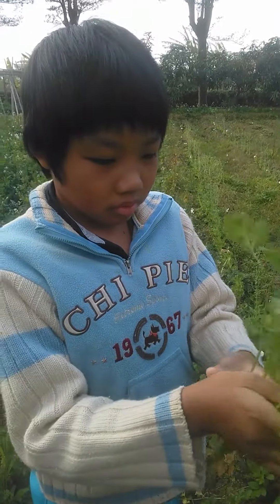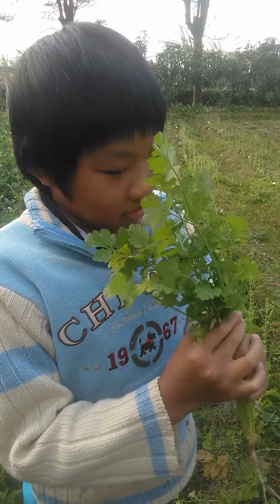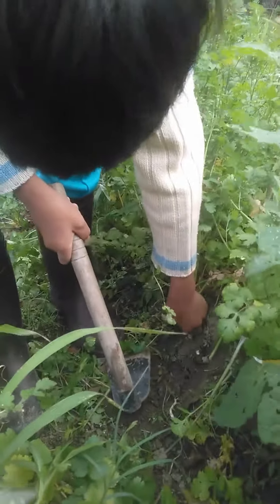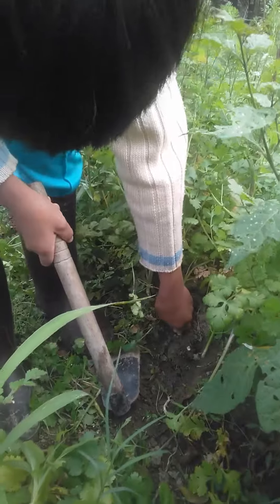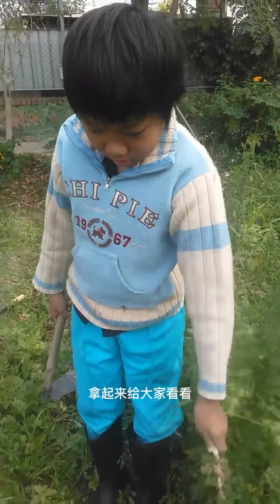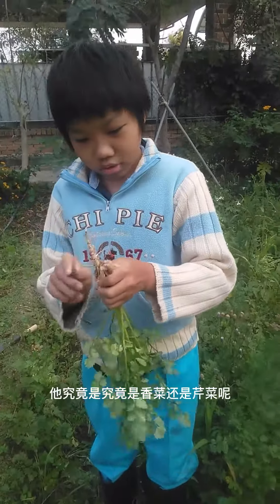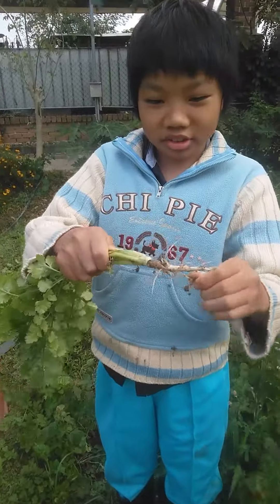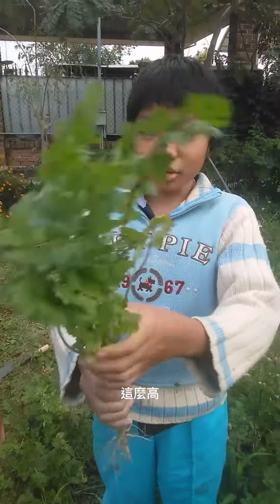竹北小農養成記-究竟是香菜還是芹菜?The small farmer can't tell the difference between coriander and celery!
小農分不清楚香菜還是芹菜!小農爸爸種出了長得跟芹菜一樣大棵的香菜!小農在收穫香菜時分不清楚!@Zhubei-small-farmers
The small farmer can't tell the difference between coriander and celery! The small farmer's father has reproduced a coriander that grows as big as celery! The small farmer can't tell the difference when harvesting the coriander!